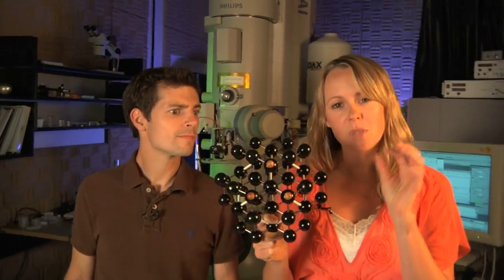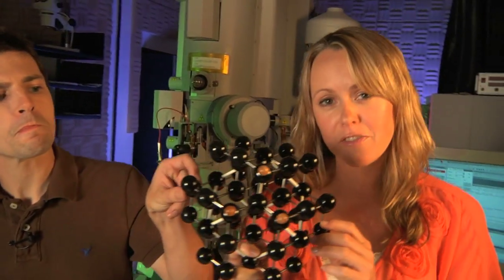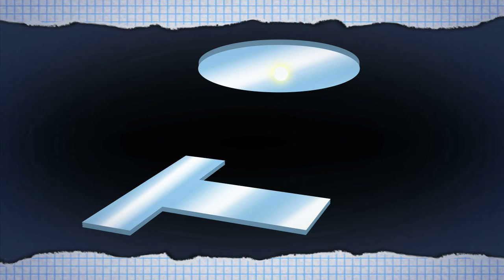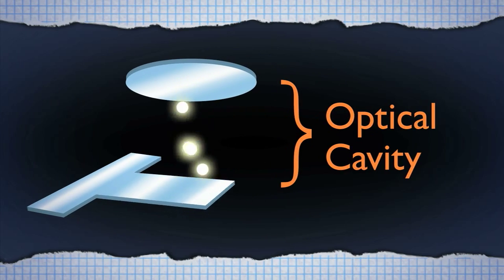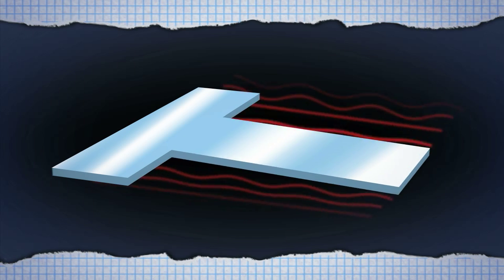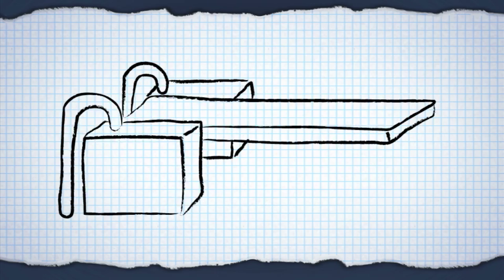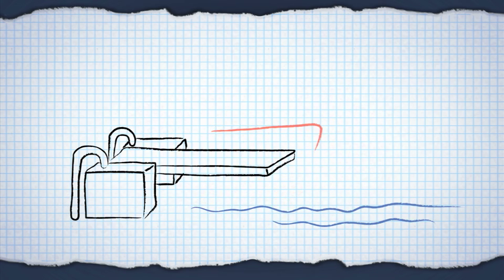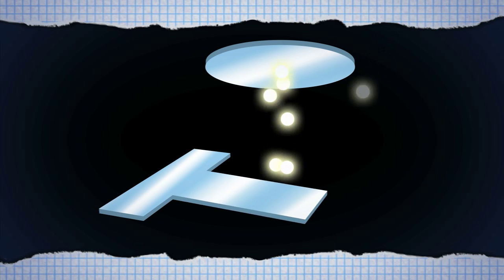The Qubit Lab - Optomechanics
Usually when we think of mechanics, we think of big, heavy machines, like motors, with all kinds of levers and gearwheels. They seem to have little in common with the strange world of quantum physics that we know from tiny objects like atoms or photons.

But thanks to something called Optomechanics... some mechanical devices can be controlled by the quantum world... specifically: a single particle of light.

Check out our episode on Nanomechanics to see what else these tiny mechanical devices can do!